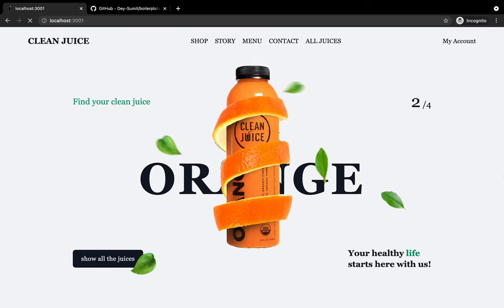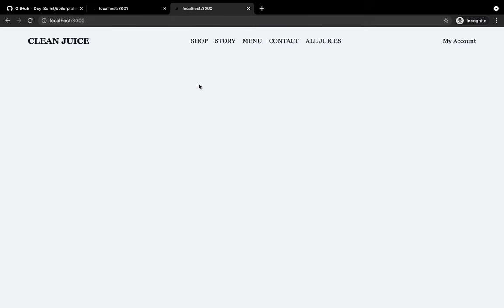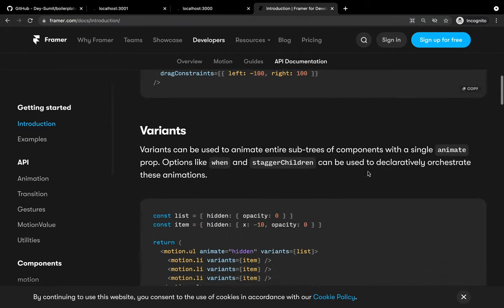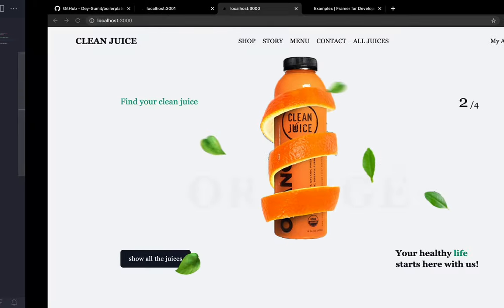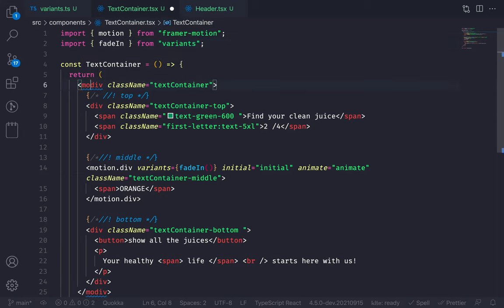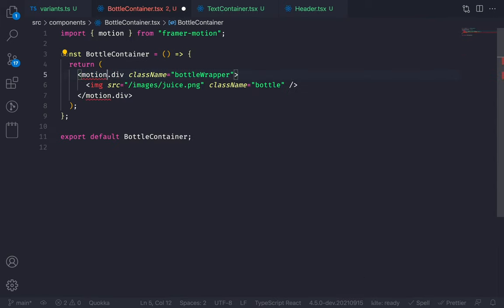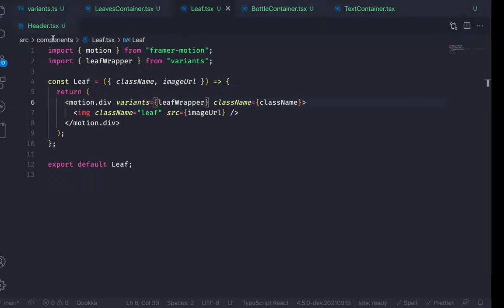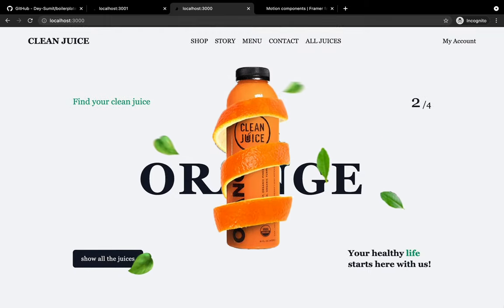Animated Landing Page using Framer Motion & React | Next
Hi, guys , in this video we are gonna create a beautiful animated landing page using React (Next Js) and Framer Motion

🟡 Links :
    Boilerplate URL :
    Grab the images from the repo

🔴 You can help me and this channel to create free contents by being a member of this channel.

Timestamp :
0:00 - Set up
1:11 - What's the plan?
1:42 - Crete UI | JSX
4:42 - Animation using Framer Motion
6:02 - Add Framer Motion
15:41 - Add Custom Value
17:12 - Done!